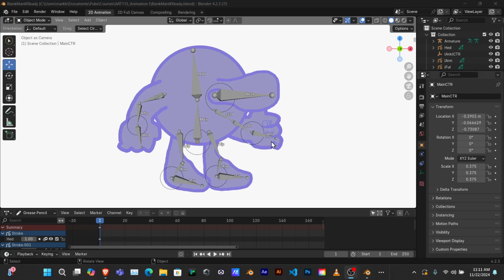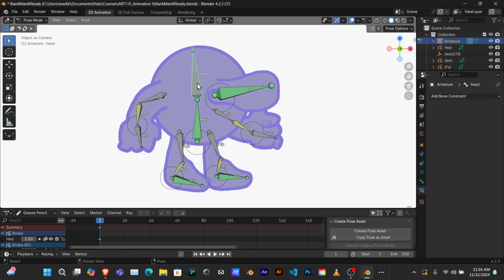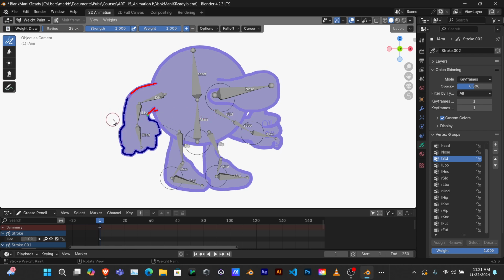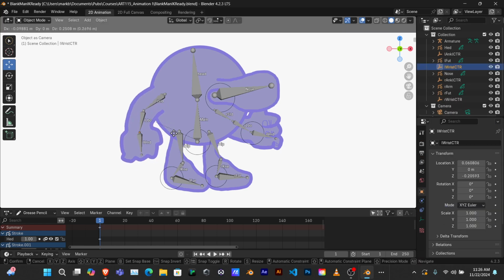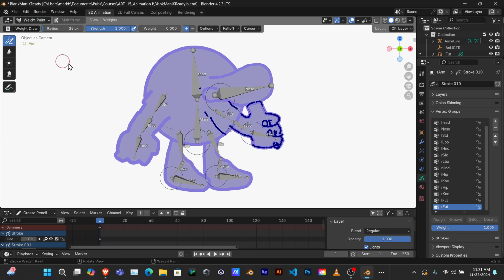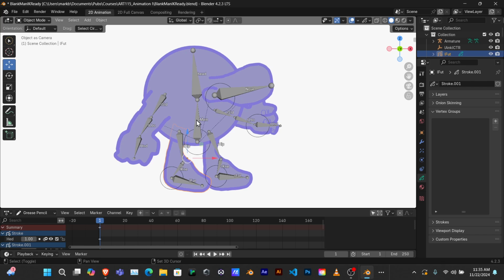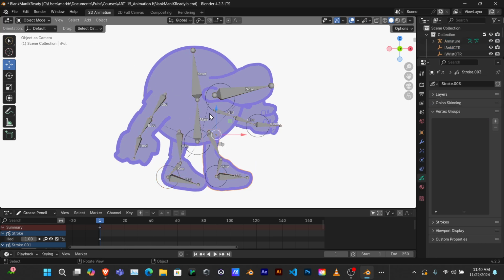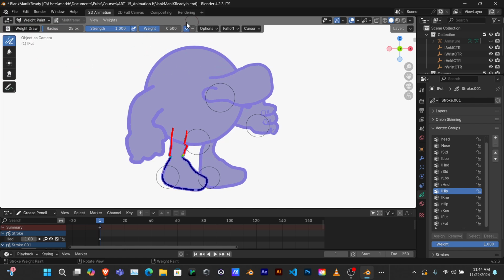Parenting Mesh to Armature